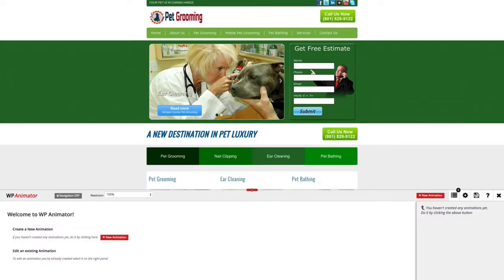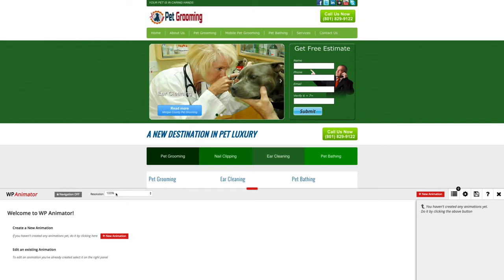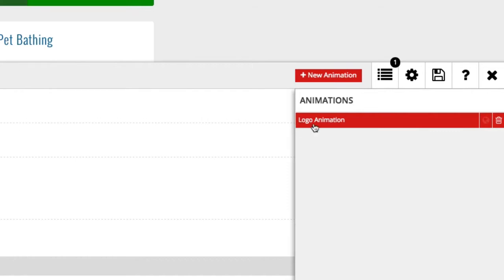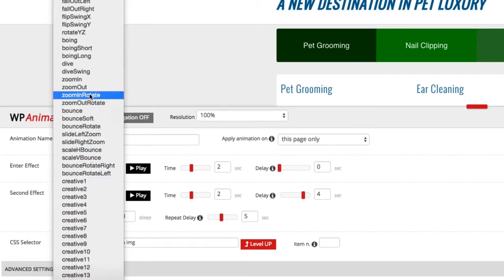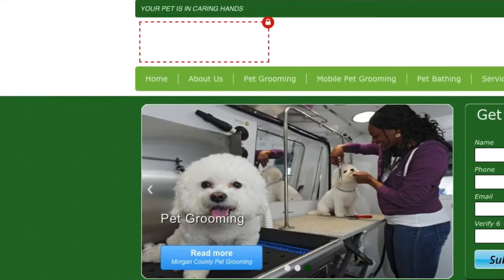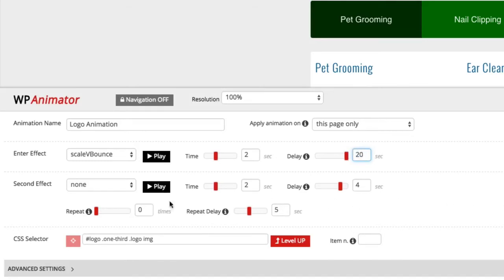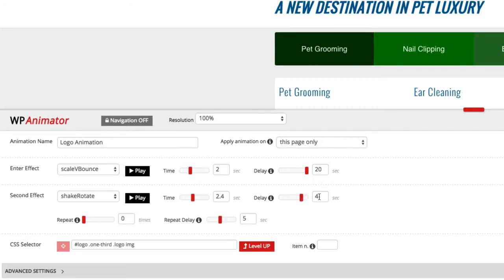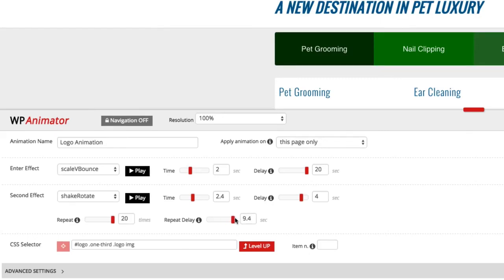Creating Basic Animation With WP Animator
The Best WordPress Plugin to Increase your Conversion Rate.. with 1 click!

I just found this very unique WordPress plugin that allows you to add awesome effects to your WordPress website. It’s amazingly easy to use, with just 1-click you can add stunning animations to your page elements.

It works with every theme and it’s compatible with every page builder! With more than 70 ready-to-use animations, it’s a very powerful tool to make your website look more attractive. Adding animations to a website has never been so easy!

The WP Animator plugin is available as a WSO right now and it’s still super cheap. However it is a dime sale, so the price does go up with every order. I highly recommend that you check it out now and you’d want to get in before the price goes up!